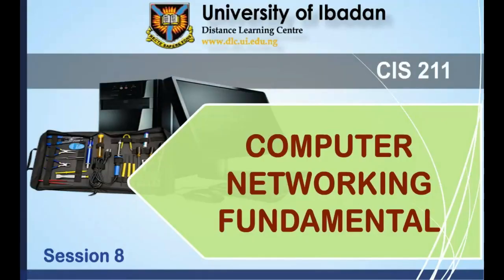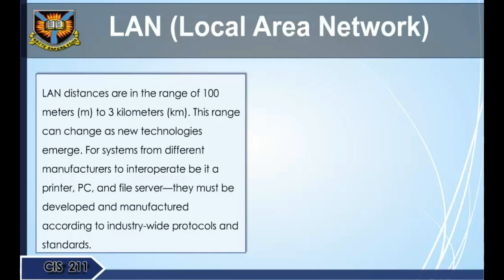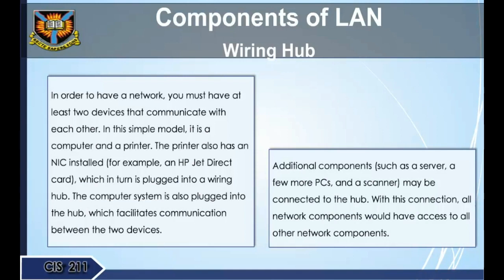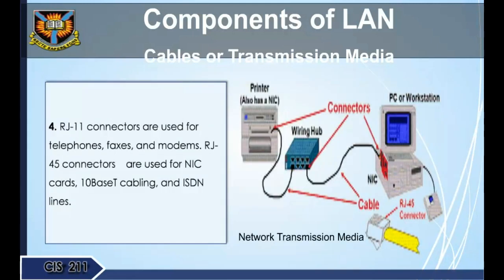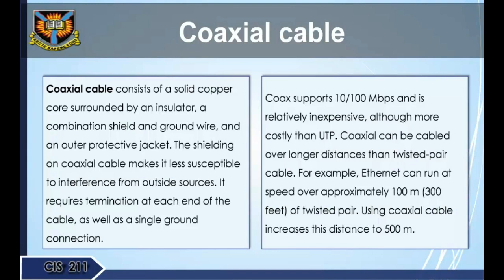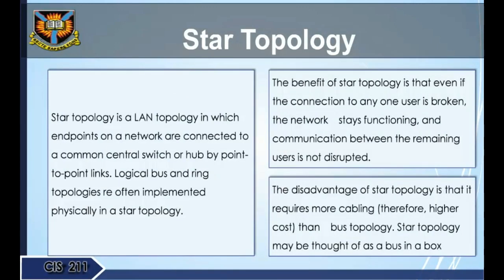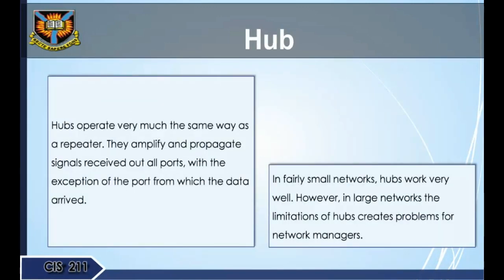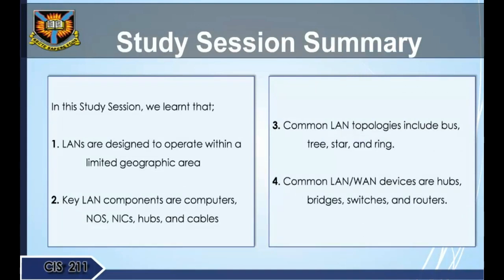cis 211 ss8